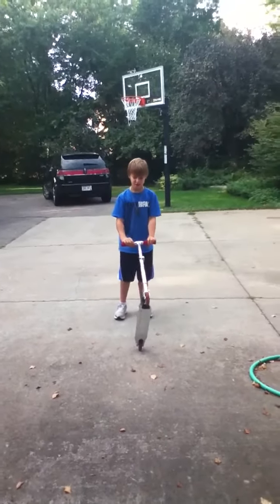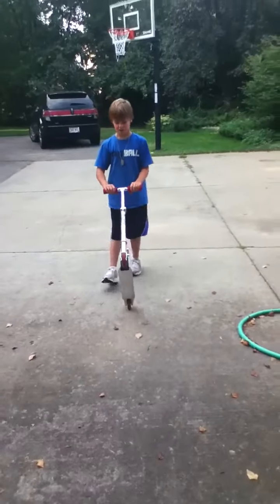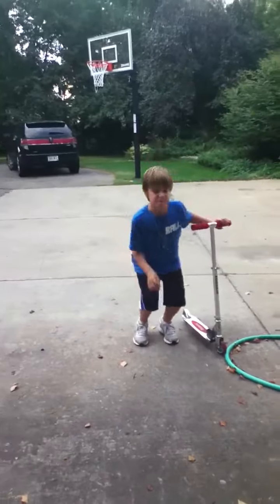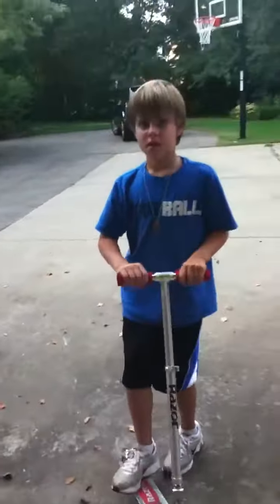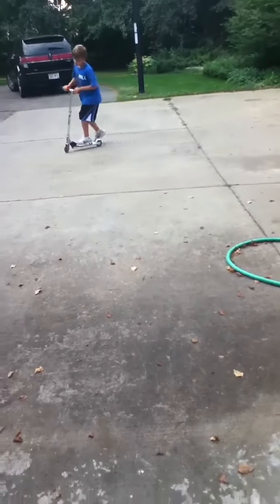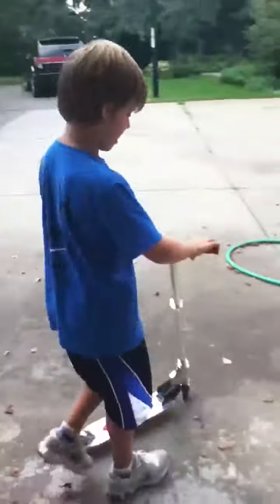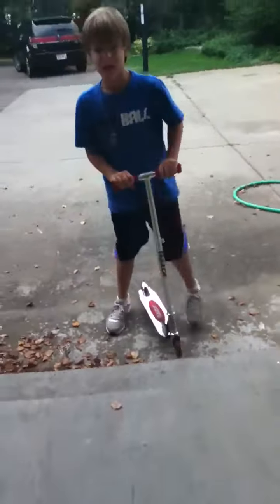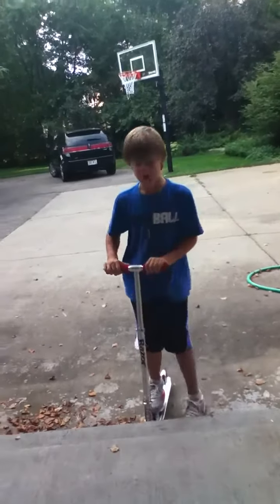How to do scooter tricks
Learn to do scooter tricks